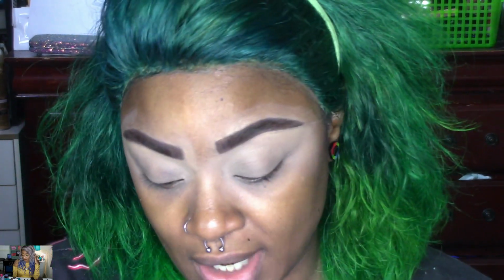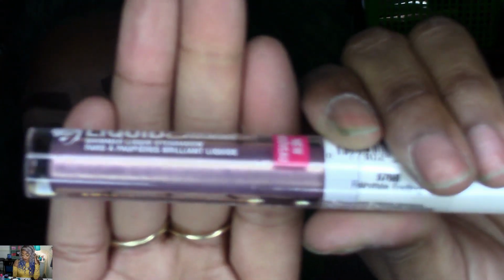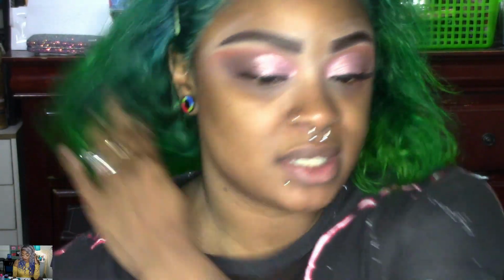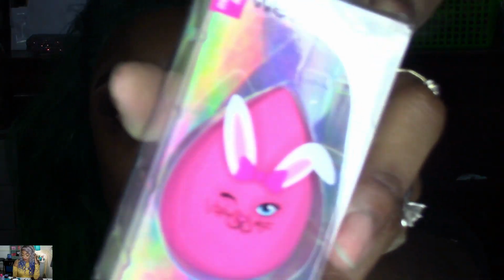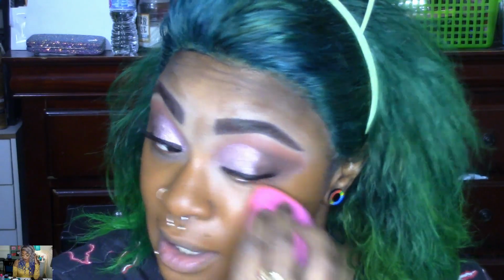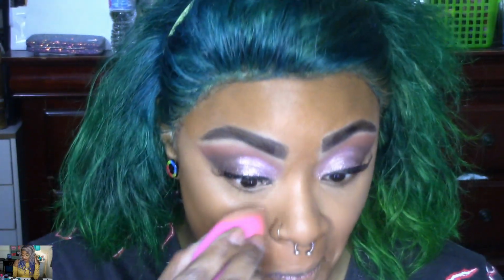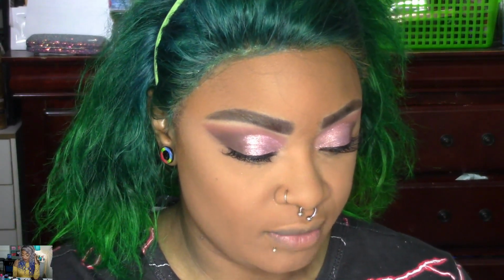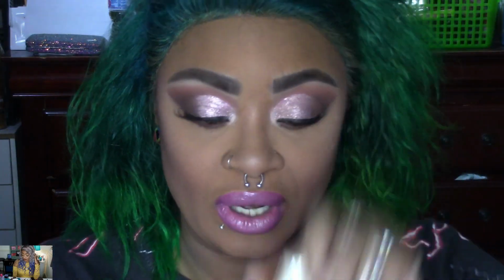New Wet N Wild Makeup: Review...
Hey everyone i am so excited for what this year is going to bring to my channel! Lots of new content coming this year. so stick around for all the excitement! Remember if you recreated any of my looks please don't forget to tag me on social media because y'all know I wanna see ya slay!!! I'm am very excited for another year here with all of you. Let's make this year amazing!

*IMPORTANT INFORMATION:

*MUSICALLY: @shesheeshena

*Sign up for morphe brushes kiss me liquid lipstick club here and start receiving your matte lippes each month!

* Sign up for the morphes brushes live glam here and start receiving your brushes each month!

Musically: @shesheeshena

*Camera I film with: Canon Rebel T5

*Editing Software: Wondershare Filmora

*Voice over mic: Blue Snowball

*Lighting: Neewer Ring light

*Soft Box Lights